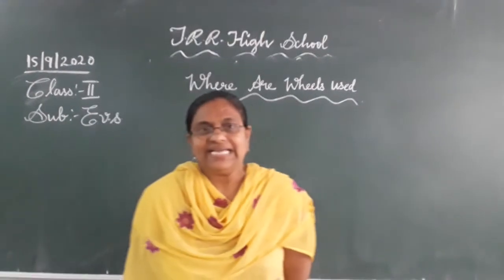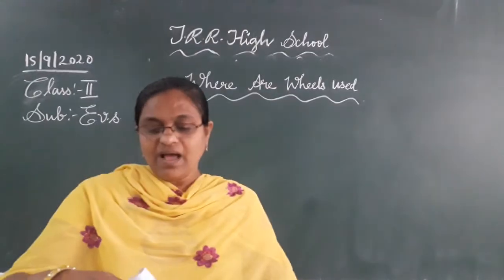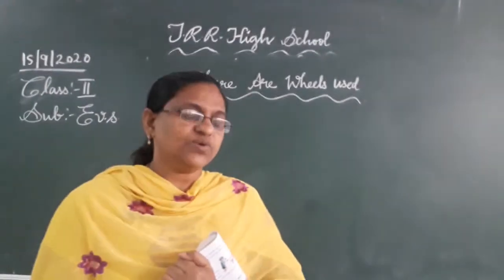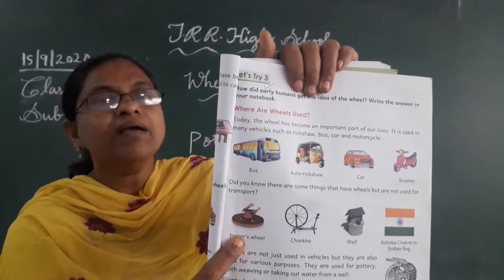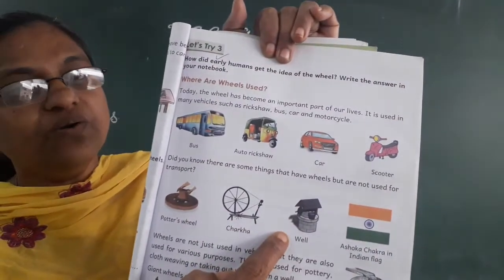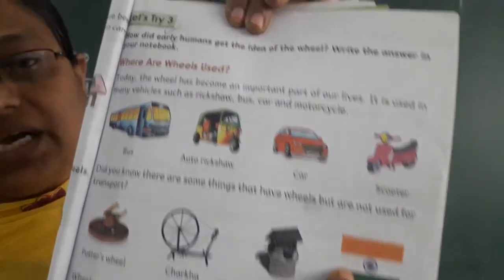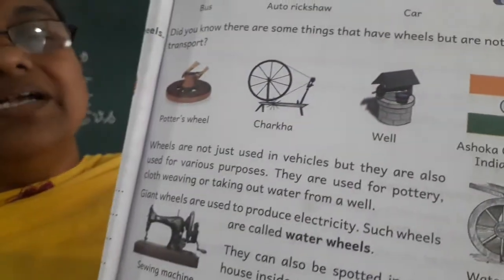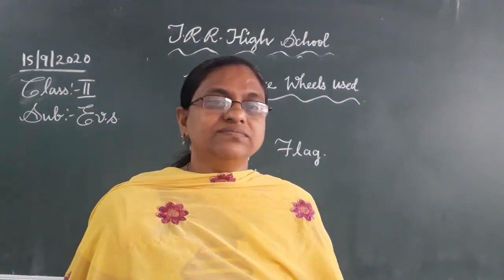II CLASS EVS 15-09-2020